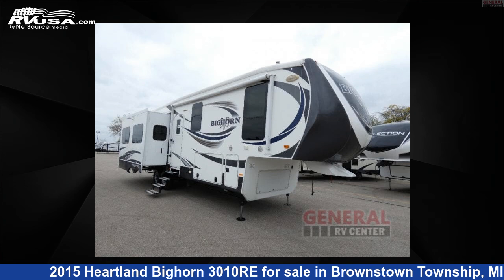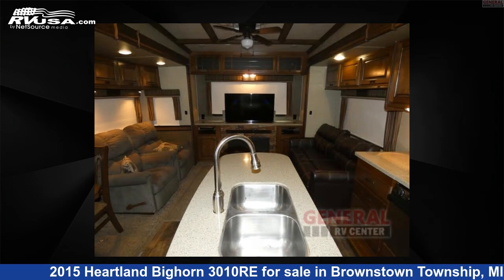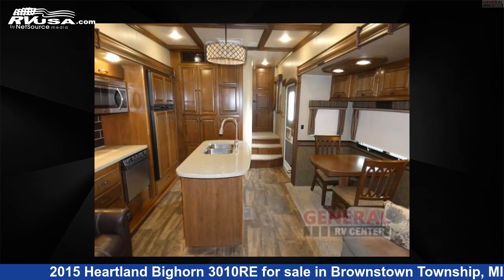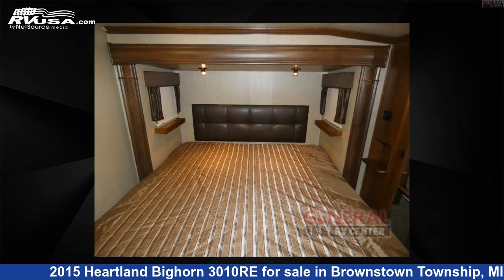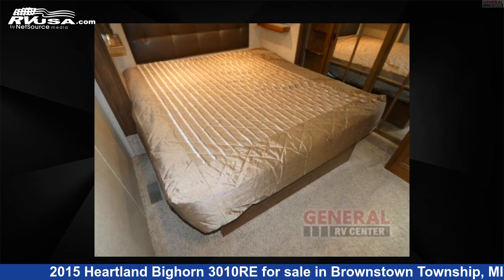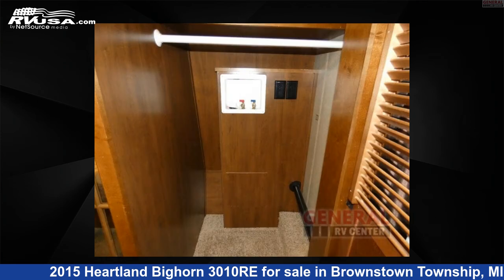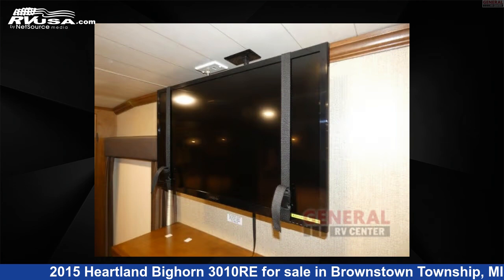Magnificent 2015 Heartland Bighorn Fifth Wheel RV For Sale in Brownstown Township, MI | RVUSA.com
This 2015 Heartland Bighorn 3010RE is a Fifth Wheel RV. It is located in Brownstown Township, MI 48192 and is offered for sale by General RV Center. This Used Heartland Is 34' 0" in length and features sleeps 4, Slideout, and 73 gal fresh water capacity. The floorplan layout of this Fifth Wheel features Front Bedroom, Kitchen Island, Rear Entertainment.